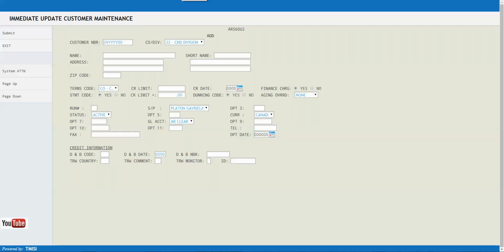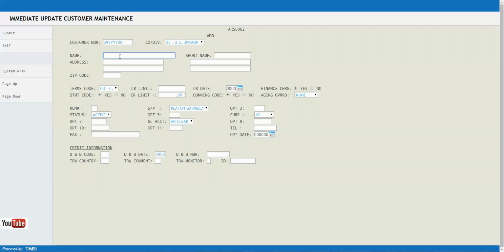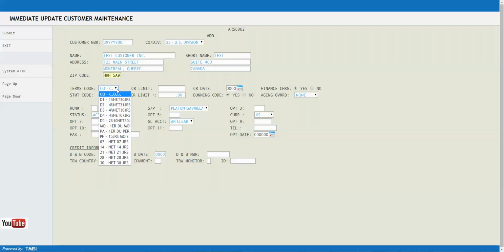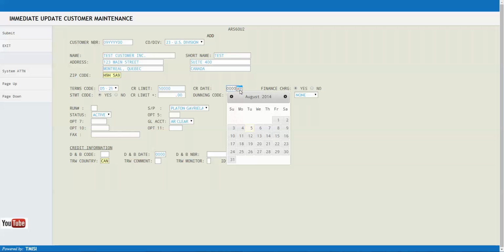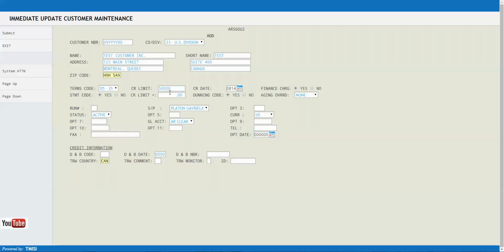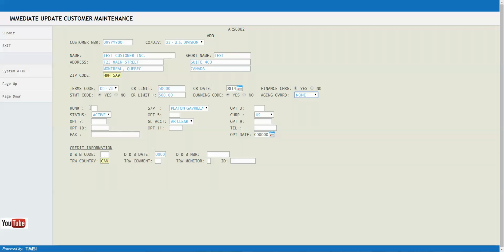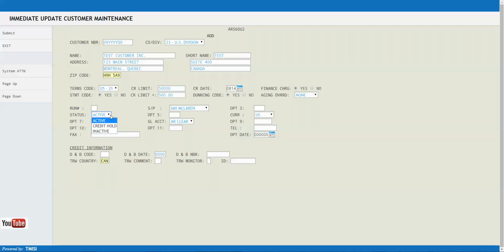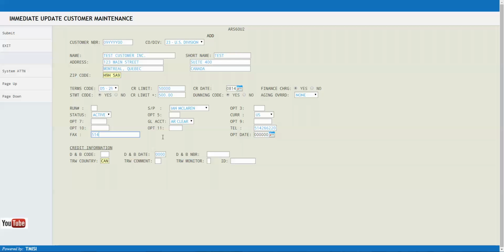TMISI - AR customer maintenance screen1